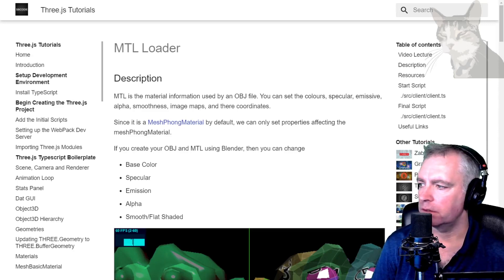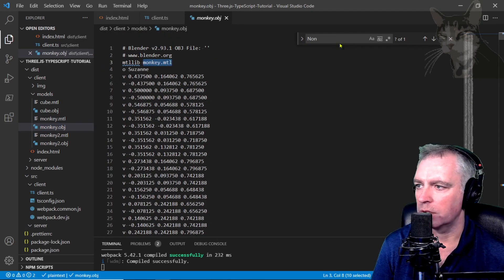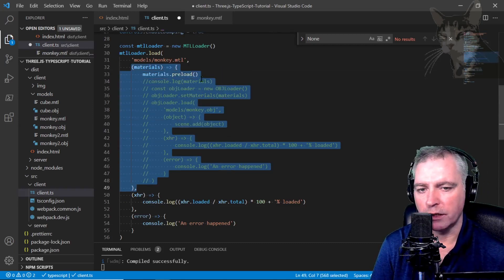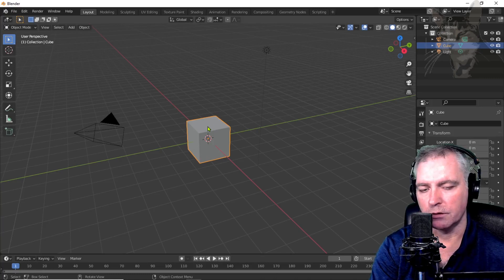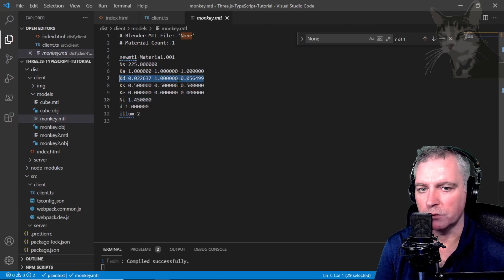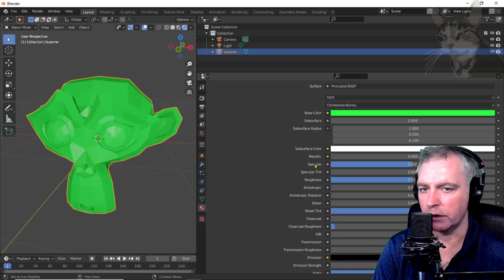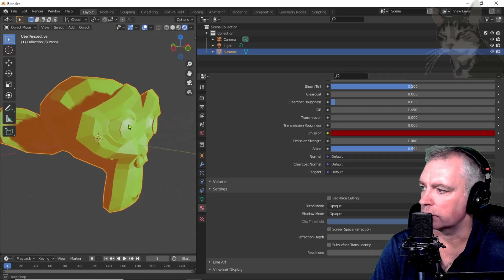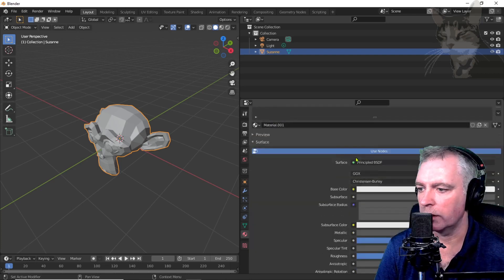Threejs TypeScript : MTL Loader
MTL is the material information used by an OBJ file. You can set the colours, specular, emissive, alpha, smoothness, image maps, and there coordinates.

In Three.js, the MTL Loader will convert the information into a meshPhongMaterial by default. So, we can only set properties that the meshPhongMaterial supports.

If you create your OBJ and MTL using Blender, then these Blender settings can be used to modify the resulting MeshPhongMaterial.

Base Color
Specular
Emission
Alpha
Smooth/Flat Shaded
Texture and it's co-ordinates

See documentation website for code.